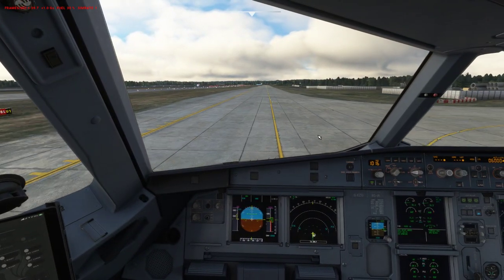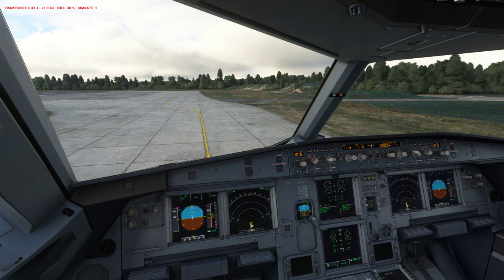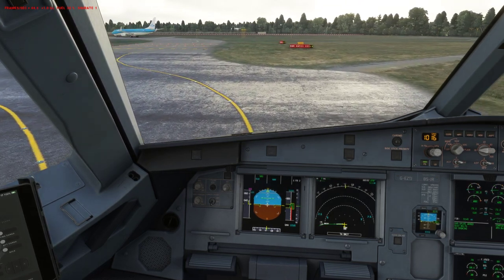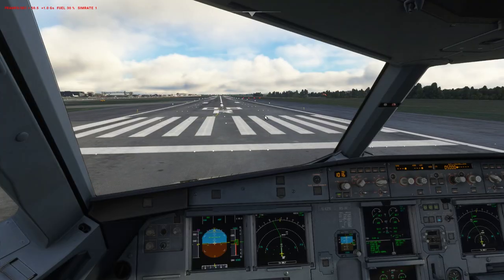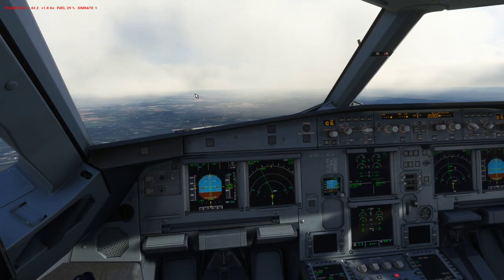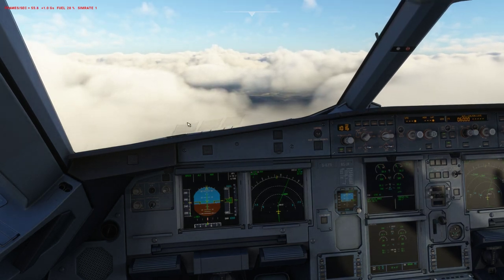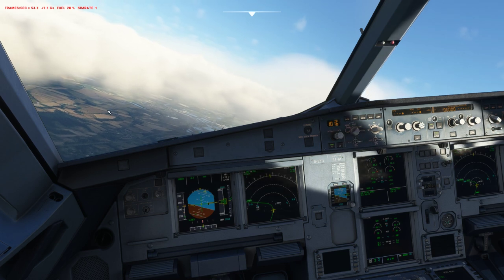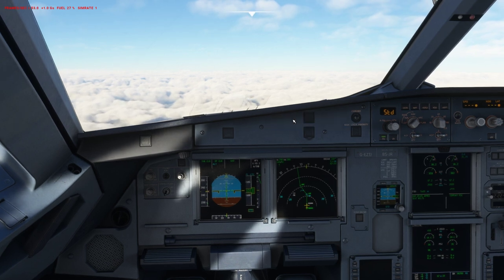Insanely busy depature from Gatwick on VATSIM, Airbus A320 (Microsoft Flight Simulator)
This is perhaps the most busiest I've seen a Gatwick departure,this was recorded at 12:00Z on 4th December 2022. Props to the Gatwick controllers and London Control.